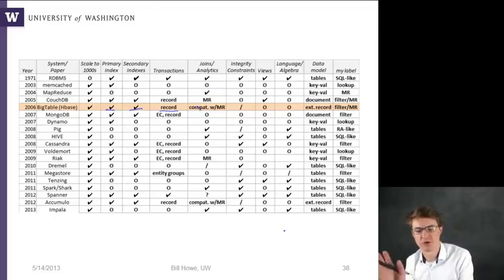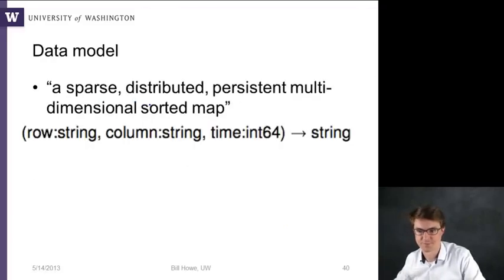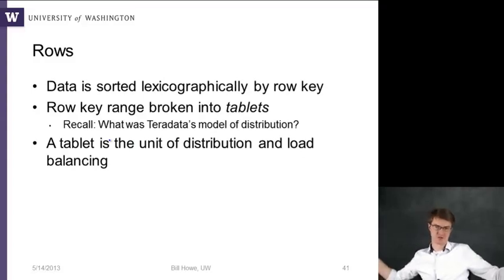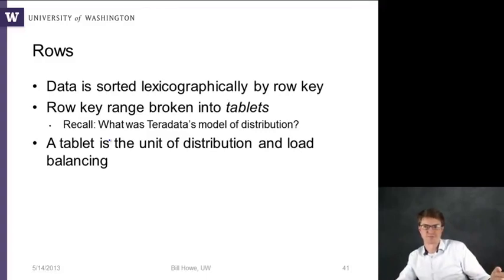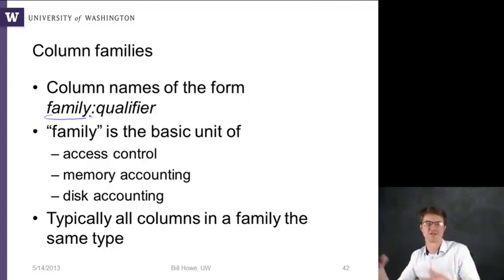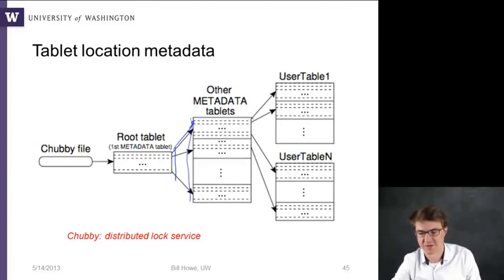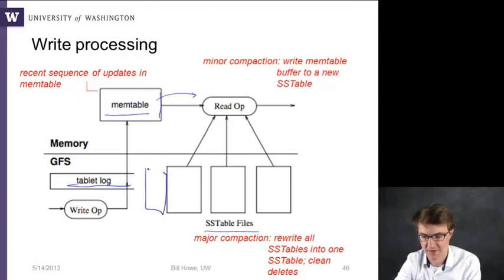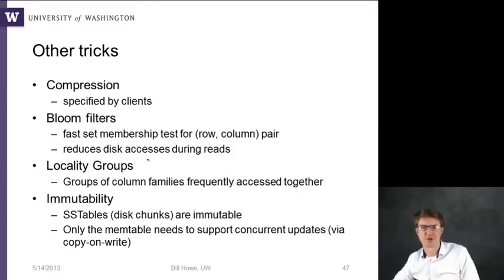NoSQL 06 Example BigTable 11 05